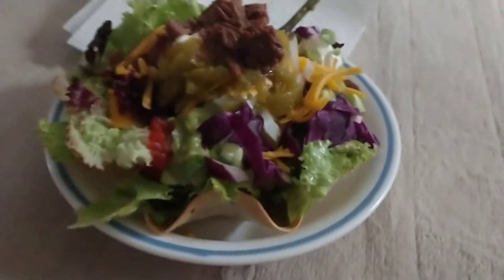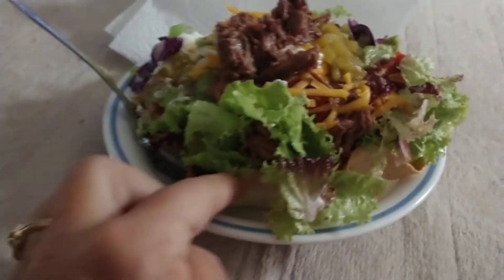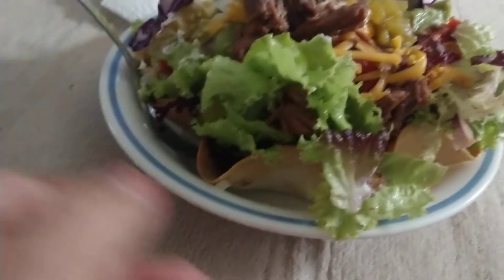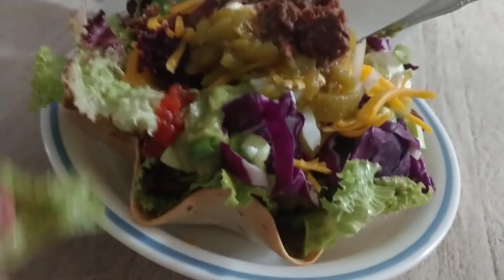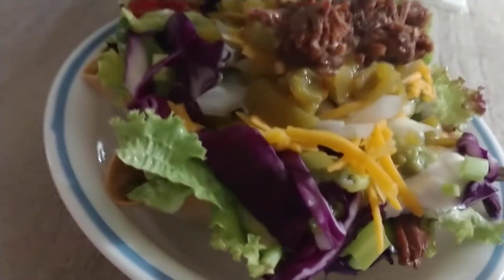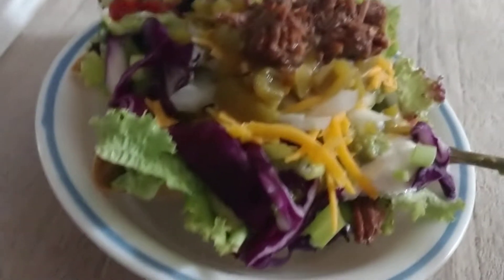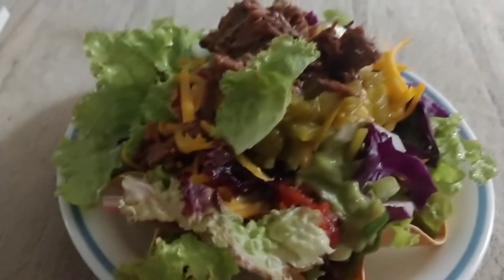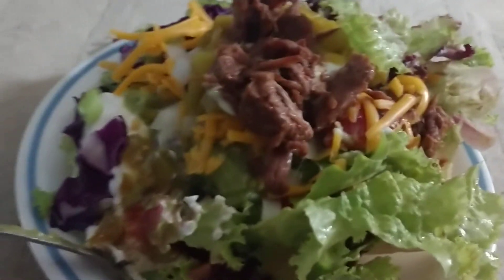Amazing Home Made Taco Salad!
My Etsy store link to purchase De-Bubblers

($2.00 from each will be donated to Heather at The Kneady Homesteader)

25% of ALL  Sales will be donated to Heather at The Kneady Homesteader through end of June 2021 ( may be extended! ) Please help support Heather and her Family.